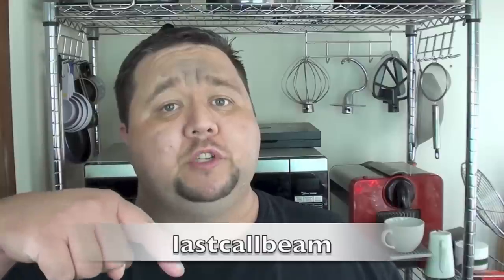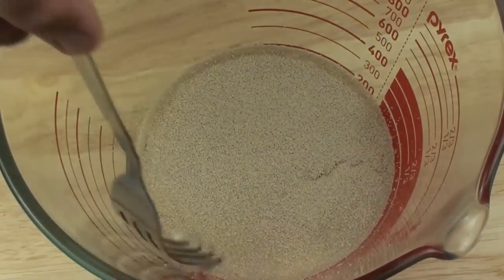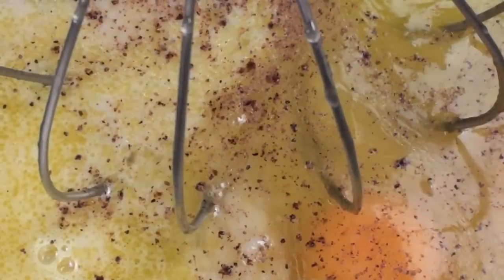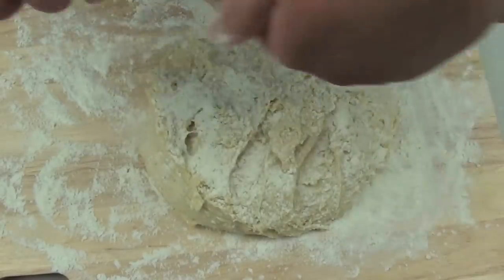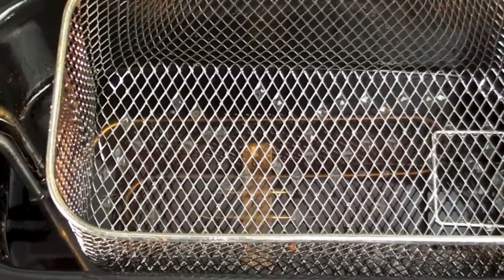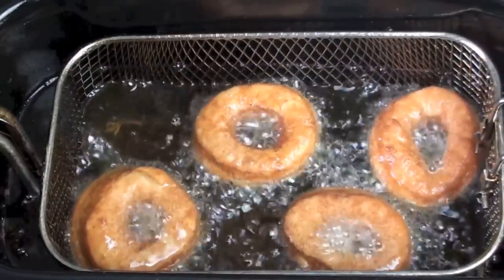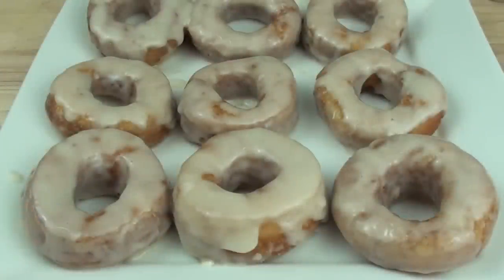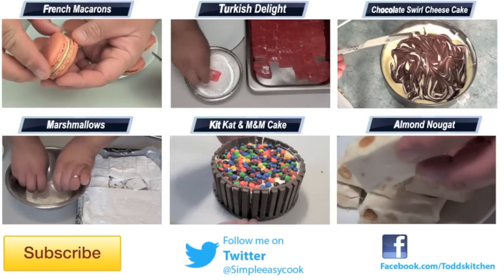How to make SPUDNUTS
Spudnuts, are they donut's or are they a potato? Well they are both and regardless of which they taste fantastic!

Ingredients:
 1 lrg potatoe
 1 teaspoon active dry yeast
 3/4 cup milk
 1/4 cup sugar
 1/4 cup olive oil
 1/4 teaspoon salt
 2 1/2 cups flour
 1/4 cup water
 2 eggs
 1/2 tsp nutmeg